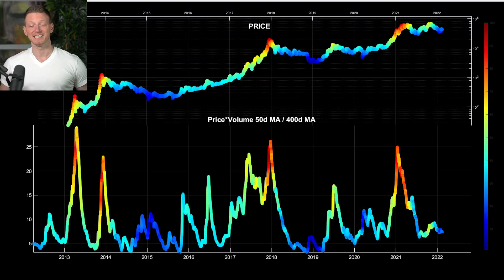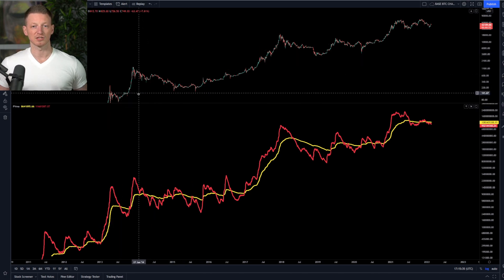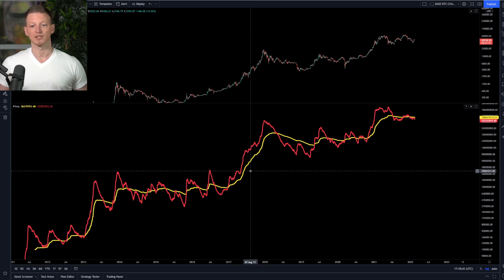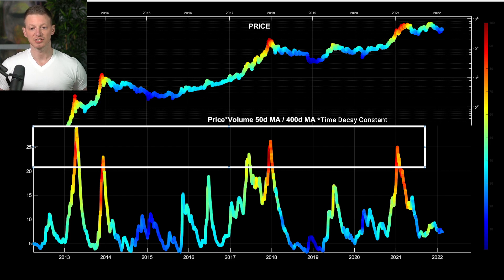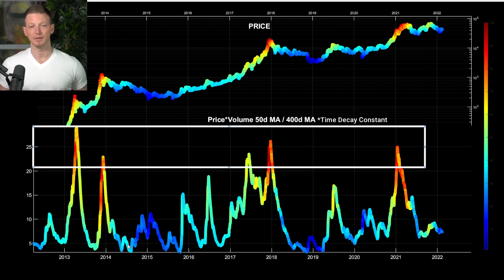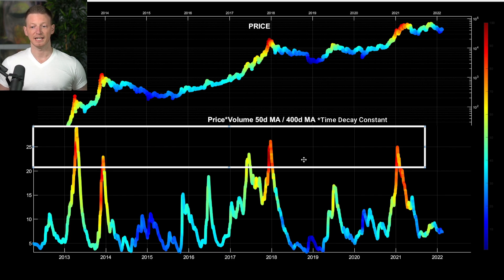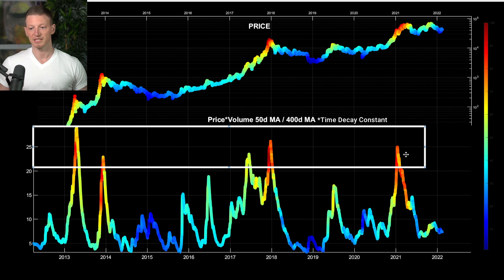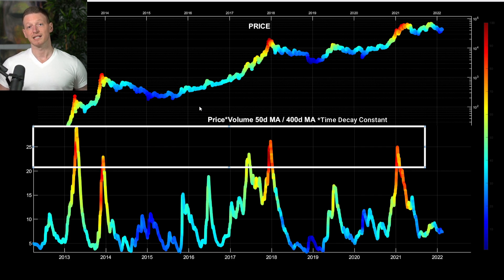Bitcoin Risk Analysis - Where Are We Now?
Here we discuss risk analysis of the crypto market by taking an in depth look at crypto market FOMO. We demonstrate how this is clearly identifiable, not just by looking at the price, but by assessing market participants in the bull run. Clear patterns emerge in this bitcoin price analysis, and this can be used to identify the trend, and begin taking profits, while the new players and dumb money are left holding the bag. We show how this fomo metric can be combined with the DCA index risk model to clearly identifying market peaks. Identify the market top, and get out before the  Bitcoin crash!